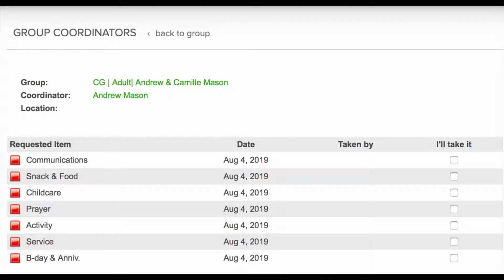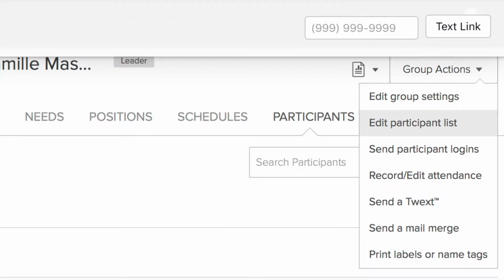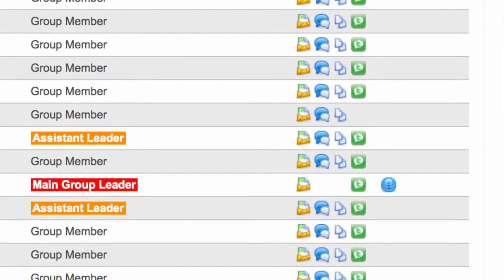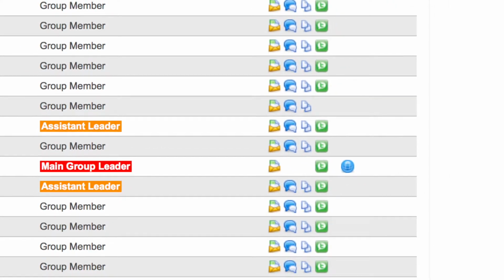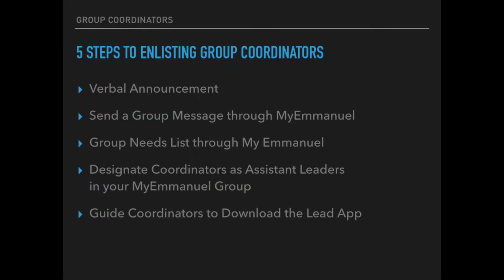Setting Up Group Coordinators